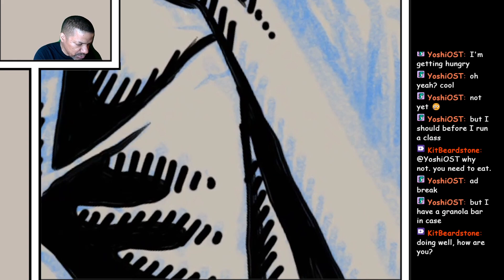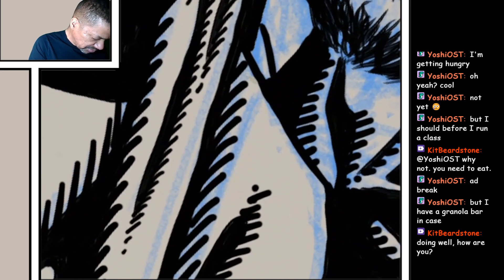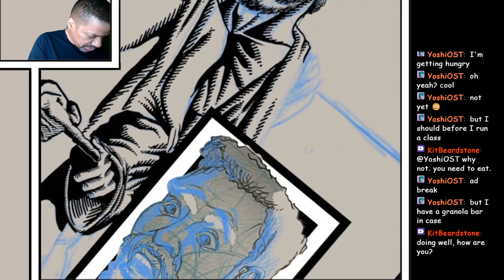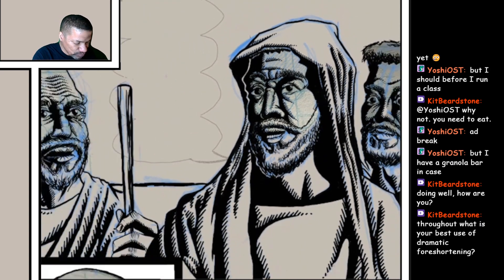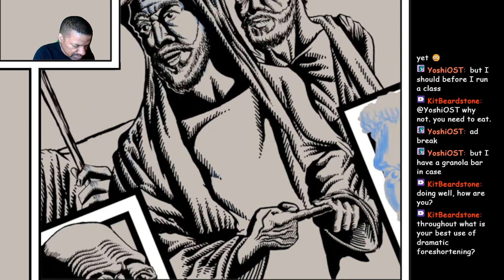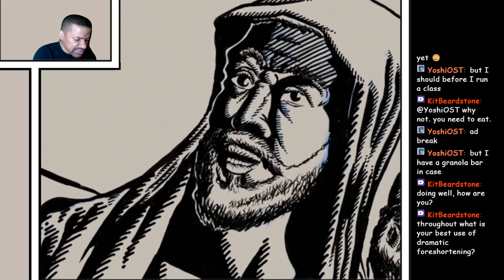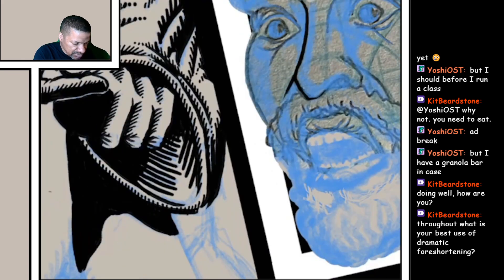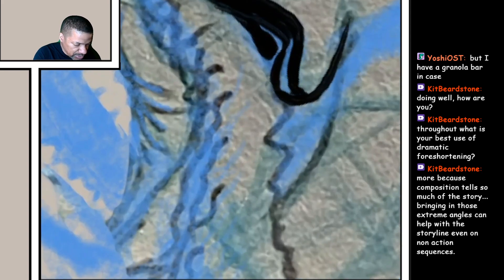Inking page 24 of my comic "Joseph: Favored Son of Israel". March 7, 2024 part 4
Watch live weekdays from 10 pm to 12 mn Eastern

Thanks.